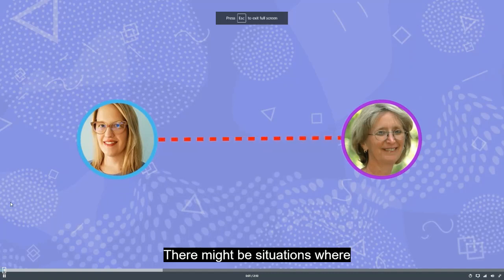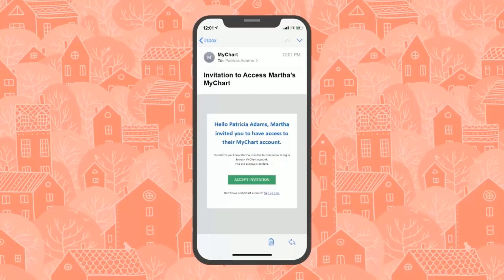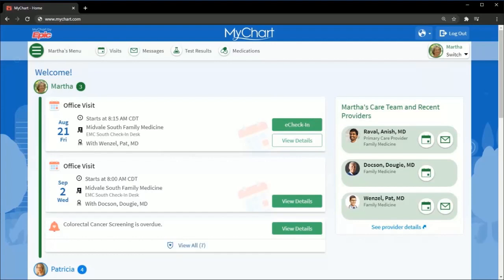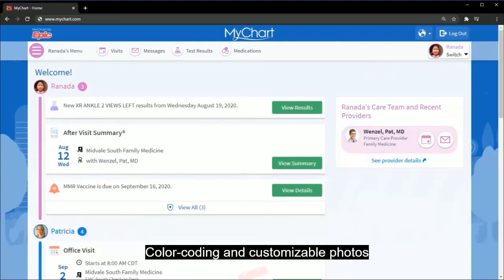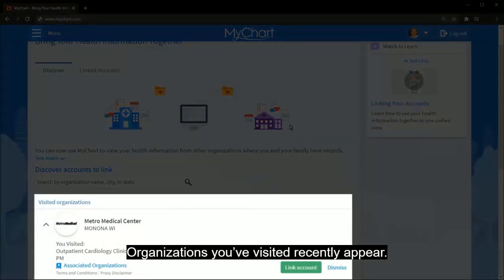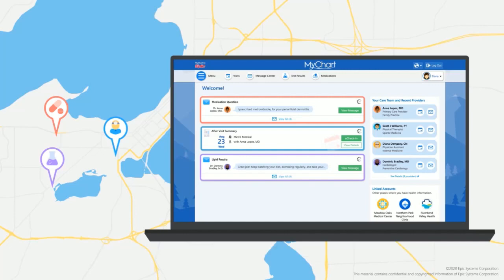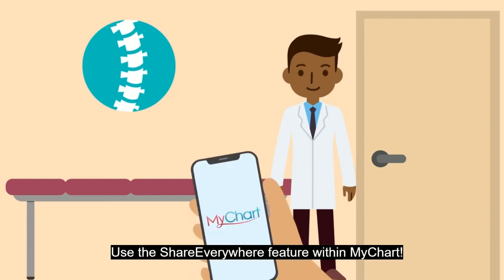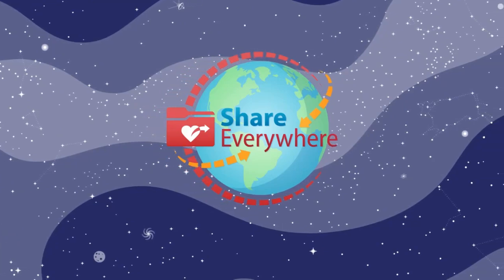MyChart Knowledge video collection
Watch a short collection of educational videos about the best ways to use MyChart and get the most out of your digital health.